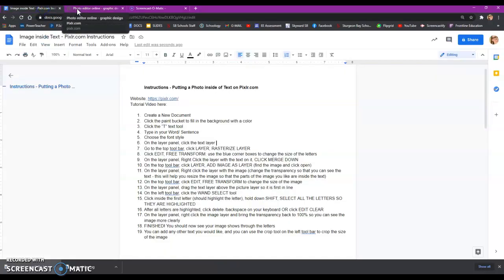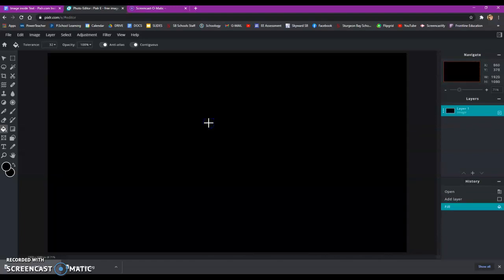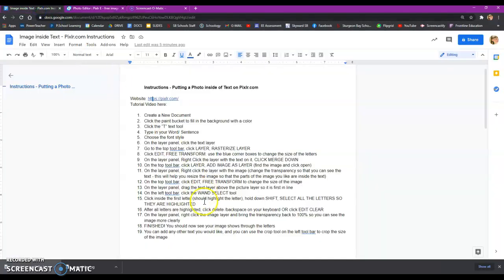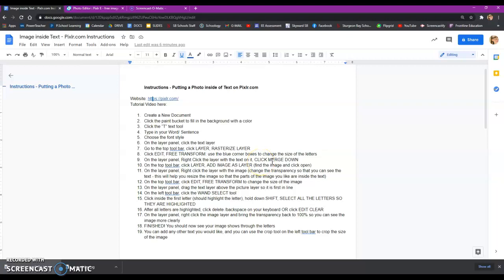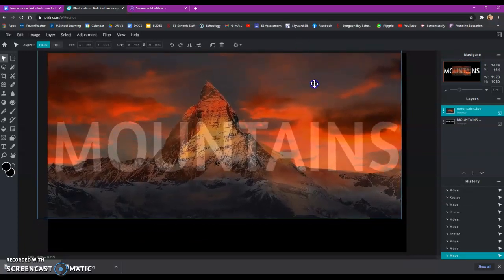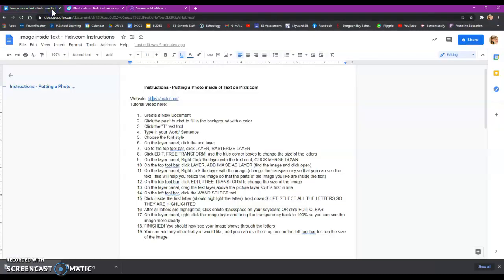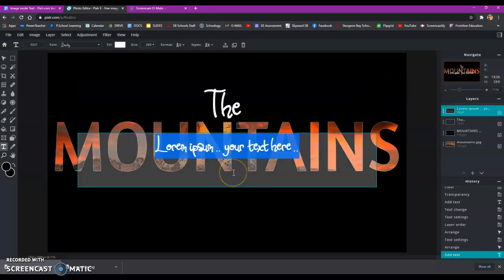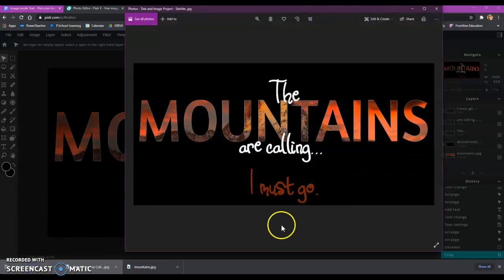Adding an Image inside Text (on Pixlr. com)